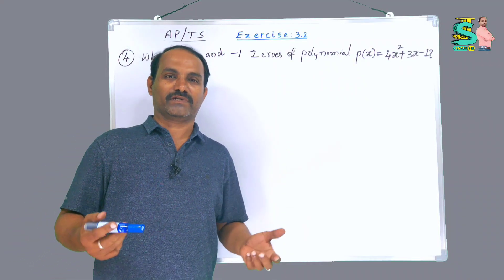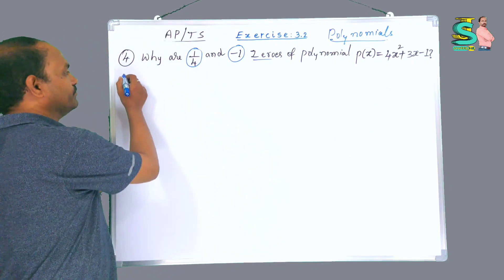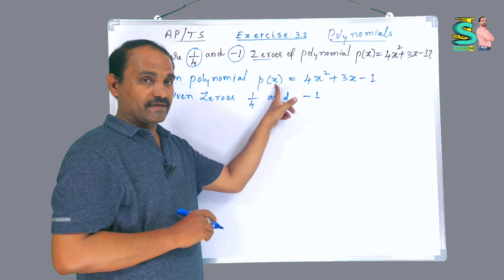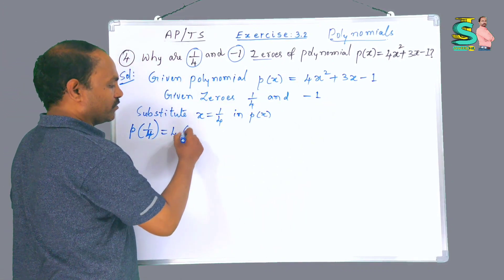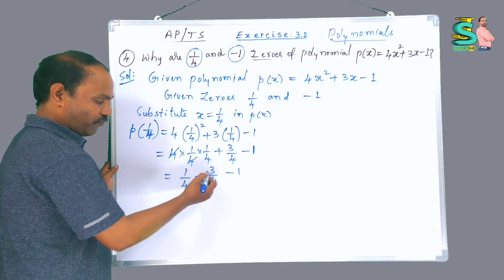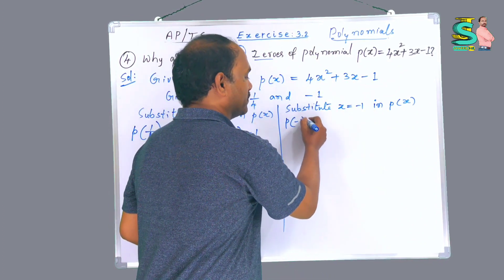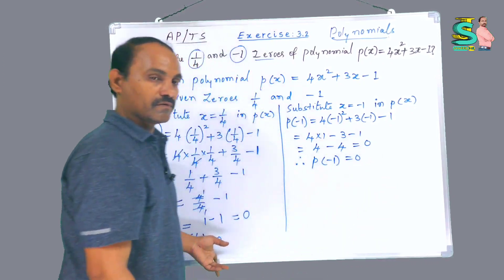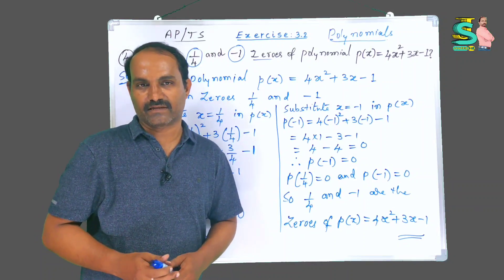Polynomials/Exercise3.2/Question4/Why are 1/4 and -1 Zeroes of polynomial p(x)=4x^2+3x-1@JAHEERSIR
Polynomials/Exercise3.2/Question4/Why are 1/4and-1 Zeroes of polynomial p(x)=4x^2+3x-1
Hi Students
I m JAHEER SIR
I'm going to explain question 4 from Exercise 3.2, Chapter 3, Polynomials, Class 10